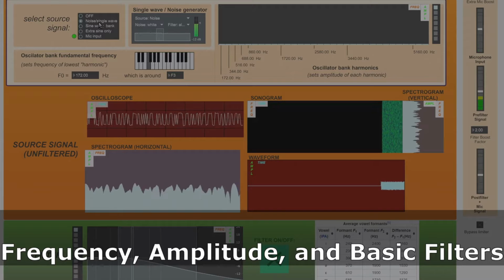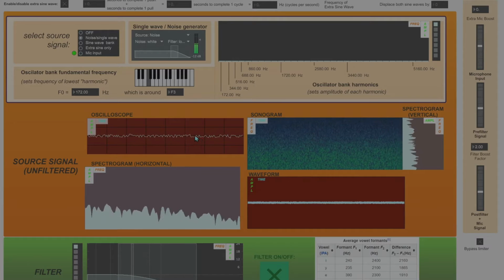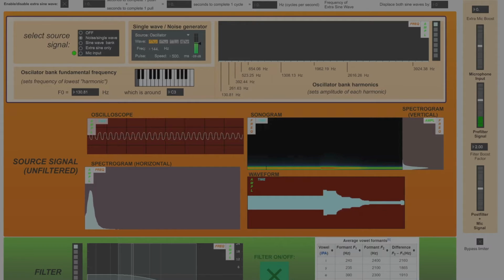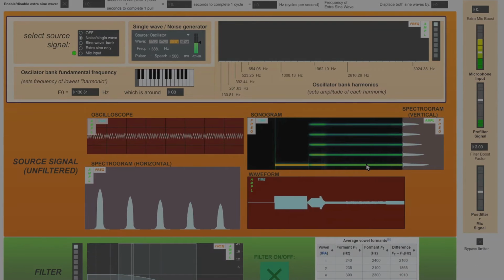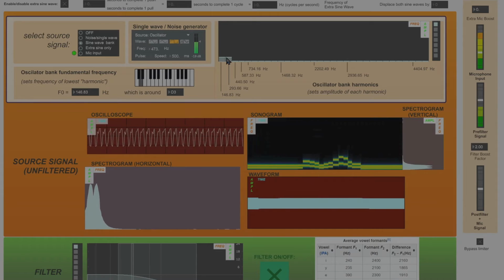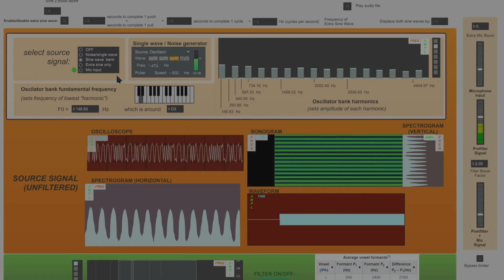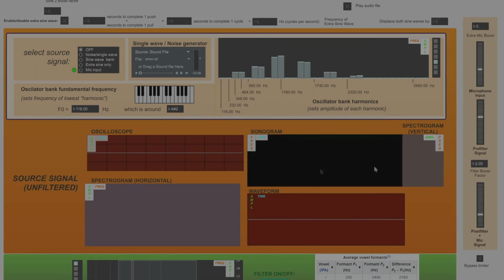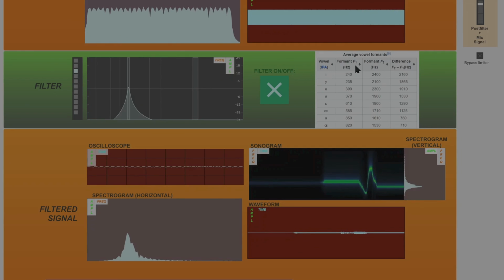Fourier, Filters, and Speech Synthesis (MSS)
In this video, I demonstrate how to read a spectrogram and sonogram as well as examine wavelength and amplitude using live audio sources such as microphone input, white noise, and common wave types (such as sine and square). I also take an introductory dip into highpass, lowpass, and bandpass filters and apply them to the above signal sources. Lastly, I briefly describe the source-filter model of speech synthesis and show how bandpass filters can be used for rudimentary vowel synthesis.

CONTENTS
00:00 Background and Origin Story
00:57 Frequency, Amplitude, and Basic Filters
03:48 Sine Wave: Wavelength and Amplitude
05:50 Fourier Series as Additive Synthesis (Fundamental Freq. + Harmonics)
10:55 Speech Sound Spectrum and Vowel Synthesis
11:55 Filters Revisited
12:47 Da Vowelz
14:21 Goodbye (bonus highpass filter!)